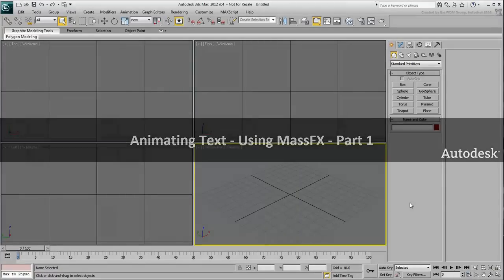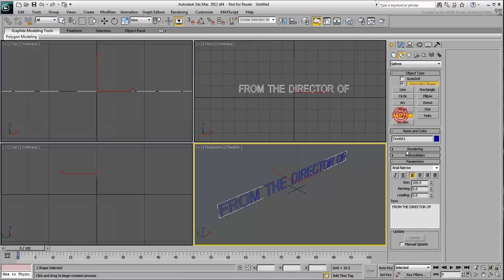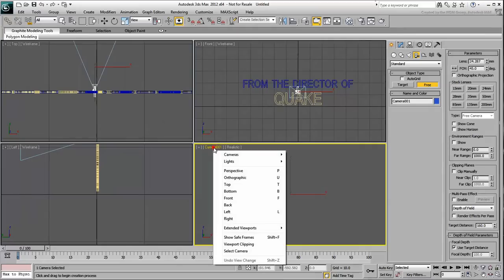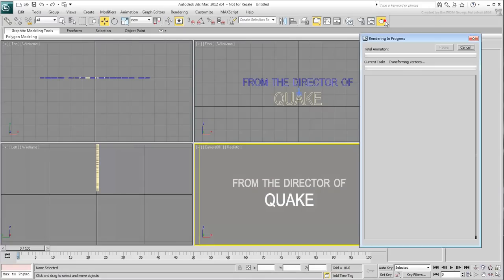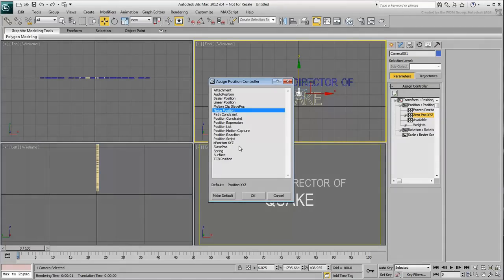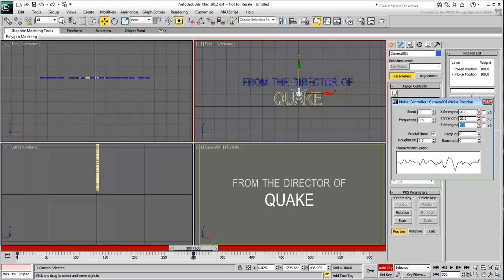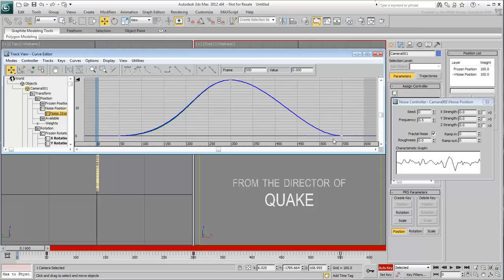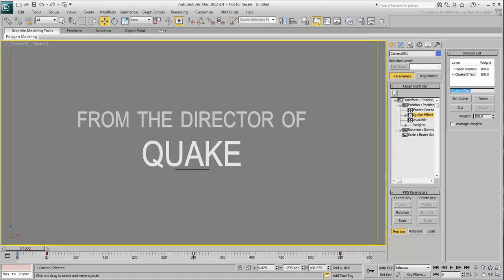Animating Text in 3ds Max - Part 1 - Using MassFX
In this tutorial, leverage MassFX to animate text through the magic of Dynamics simulation. The project you'll work on is simple, yet effective where you will make text crumble under the influence of an earthquake. In this tutorial, you create a scene with two lines of text and prepare it for animation using MassFX.

Level: Intermediate
Recorded in: 3ds Max 2012